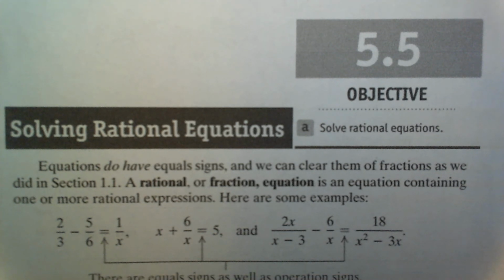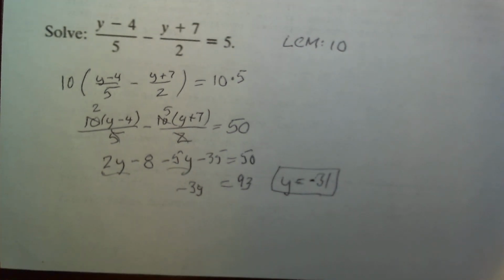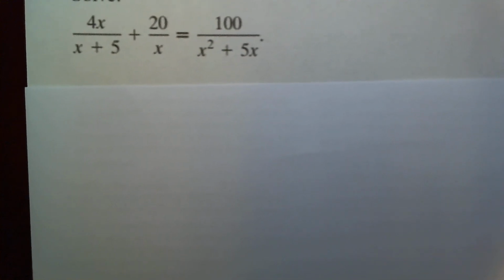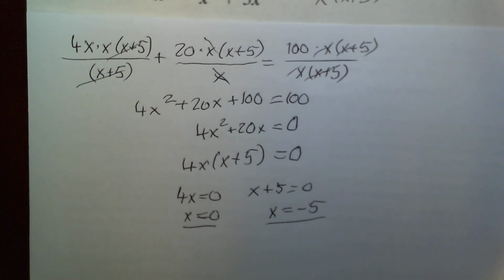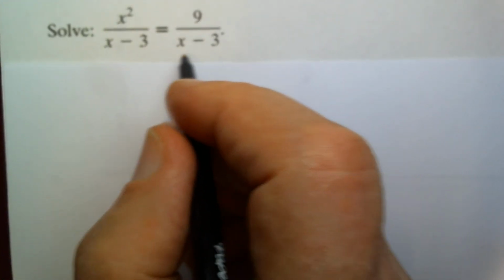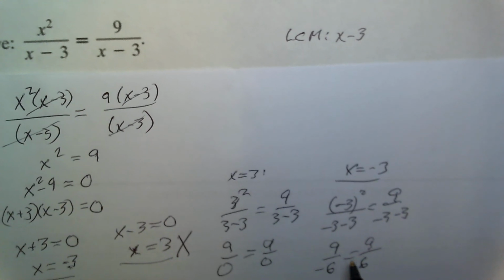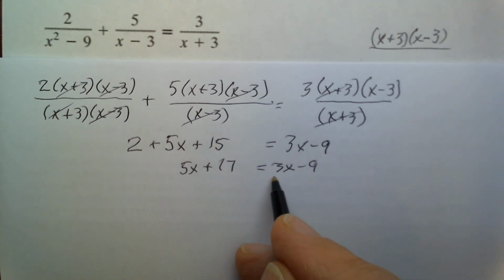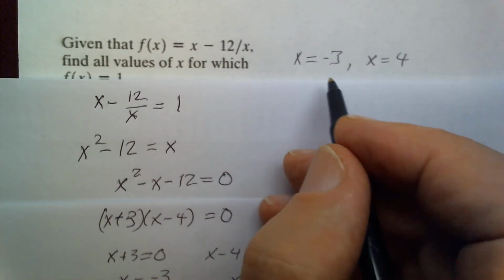Math 120 Sect. 5.5